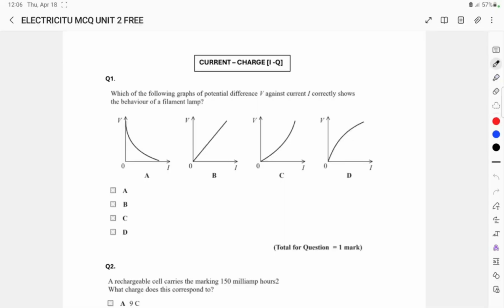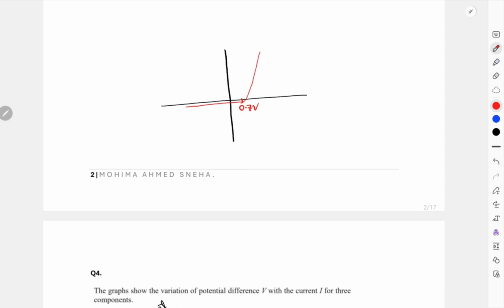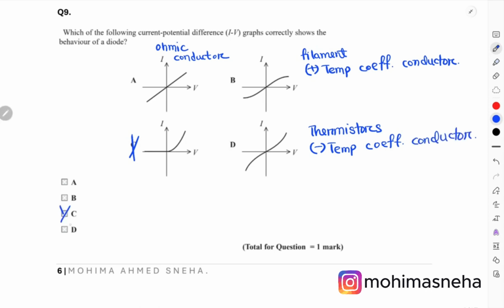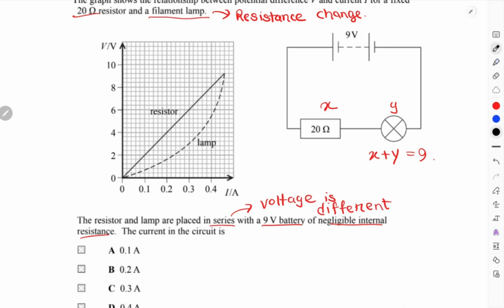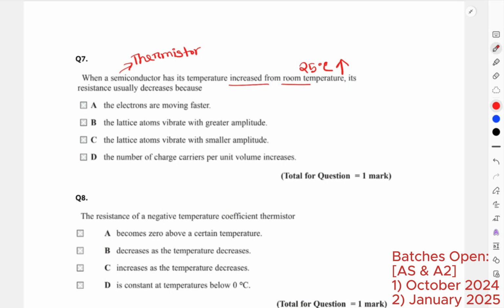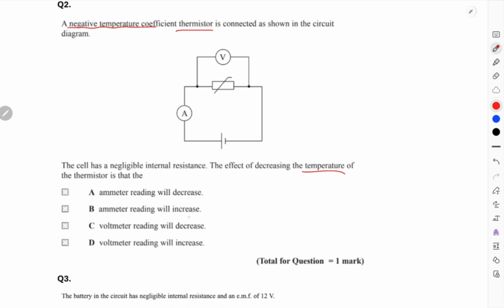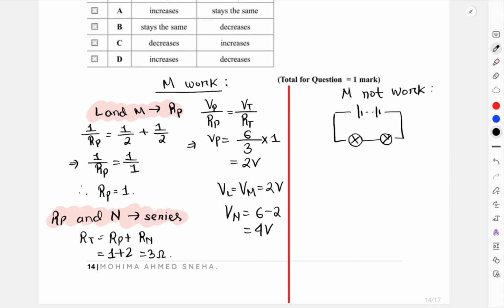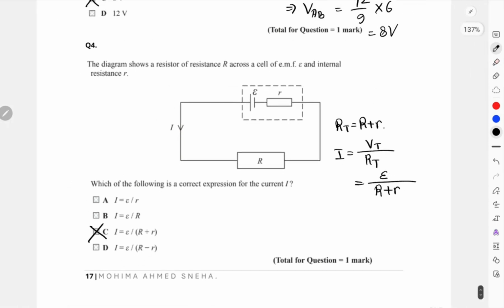Electricity Part 1| AS Physics - Unit 2 | Chapter wise